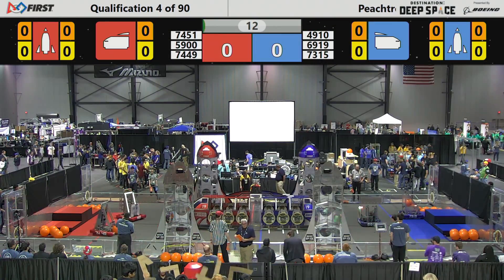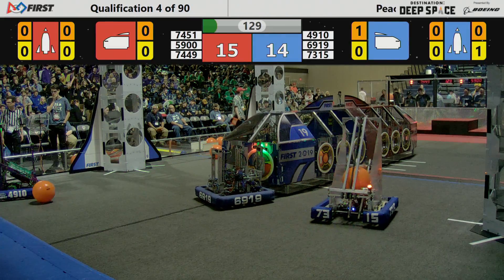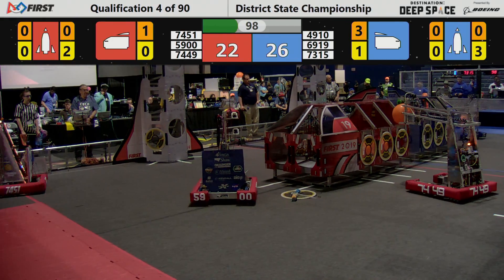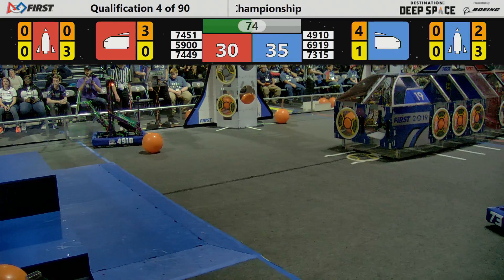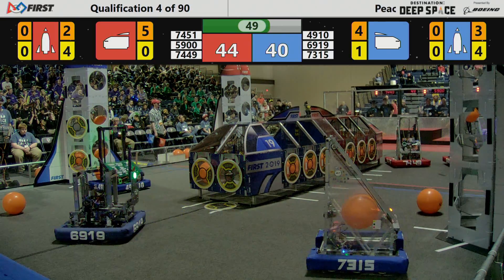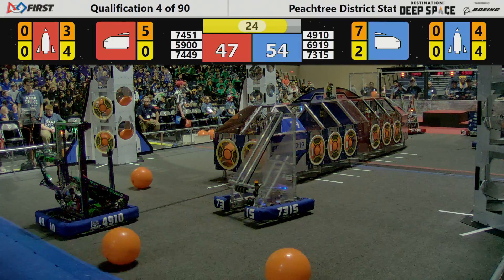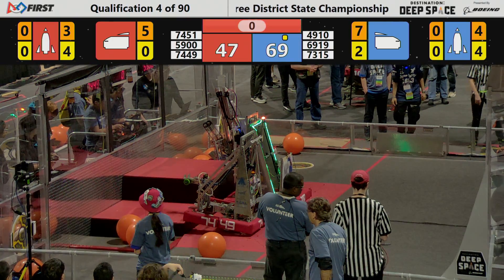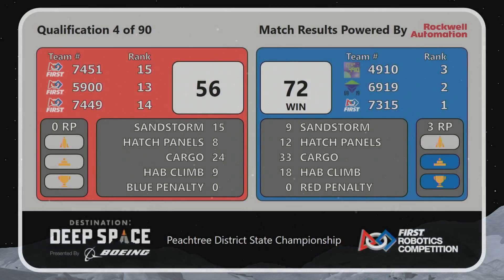2019 PCH District Championship - Qualification Match 4